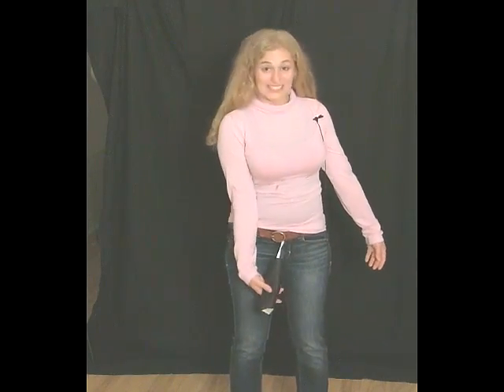Introducing the Muffle Bag!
Aroma describes how the muffle bag works